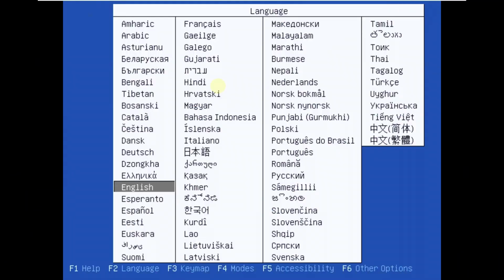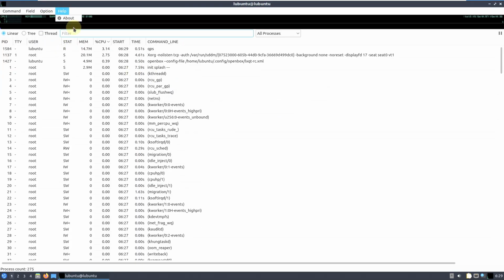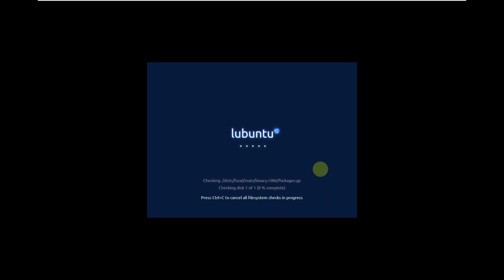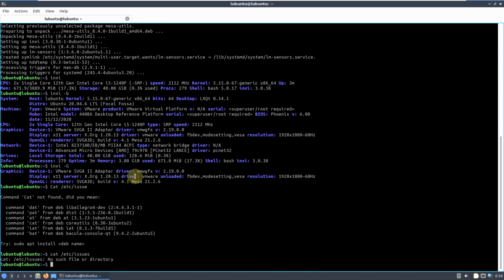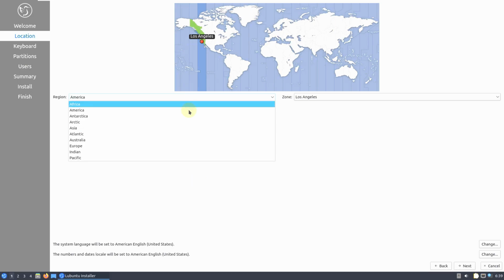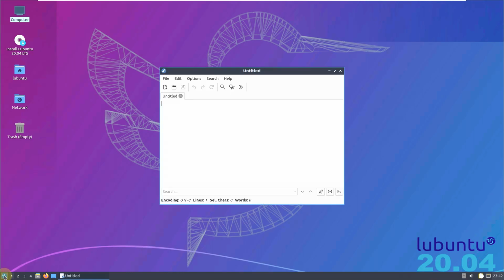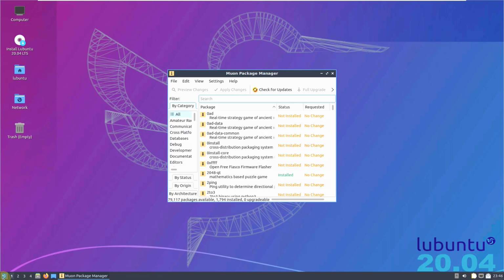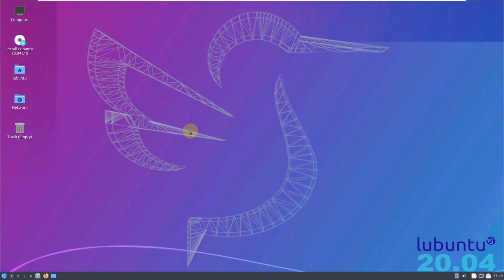Lubuntu 20.04.6 LTS – Best New Top Features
In This Video We Are Looking At Lubuntu 20.04.6 LTS (Focal Fossa)

Canonical has announced the release of Ubuntu 20.04.6 LTS , the new maintenance release of the penultimate long-term supported version of the distribution. Here we do not find important news, which is normal if we see the profile of the system and that more than two years have passed since the initial launch, but there is a very important feature that has been recovered.

Canonical explains through its mailing list that, “unlike previous point releases, 20.04.6 is an update to the AMD64 (or x86 64-bit) installation media after recent key revocations, which which re-enables its use on systems enabled for Secure Boot ”.

In other words that are easier to understand, the highlight of this release is the reinstatement of support for Secure Boot , the controversial UEFI feature that is advocated by some and rejected by others, with some within the second group saying it is of an attempt by Microsoft to drive alternative operating systems off the market.

For the rest and as is logical, Ubuntu 20.04.6 LTS includes all the security patches and to correct software bugs that have been detected. The system includes by default GNOME 3.36.8 , Linux 5.15 and Mesa 21.2.6 as core components.

Ubuntu 20.04 LTS still has some rope left , more specifically two more years of support through the standard path. However, some may depend so much on it that they may want to keep it even after the standard support time has elapsed, so in those cases it never hurts to subscribe to Ubuntu Pro, which since the beginning of the year can be used for free up to five machines to give five more years of support for Ubuntu LTS installations, which would add up to ten years of support in total.

Todays Video - Lubuntu 20.04.6 LTS (Focal Fossa)!